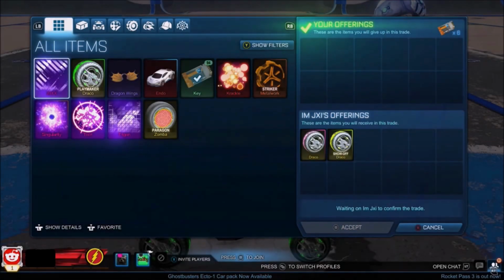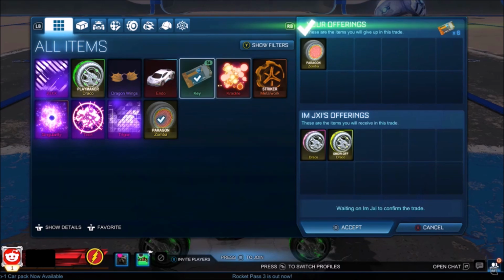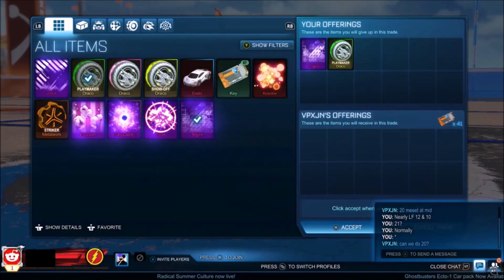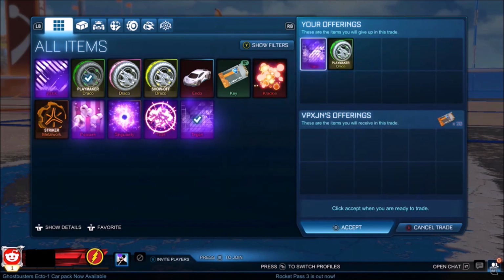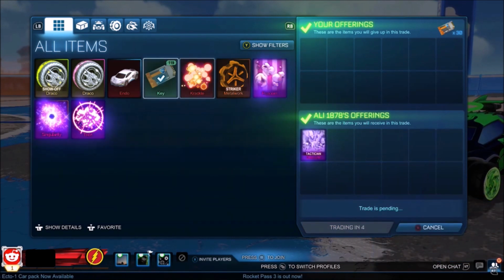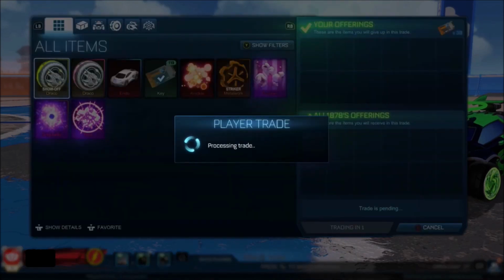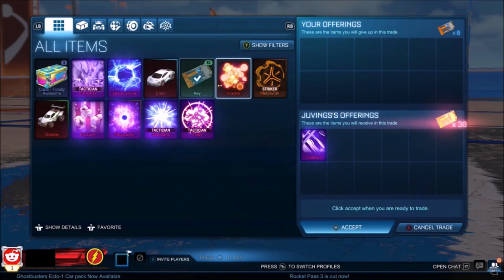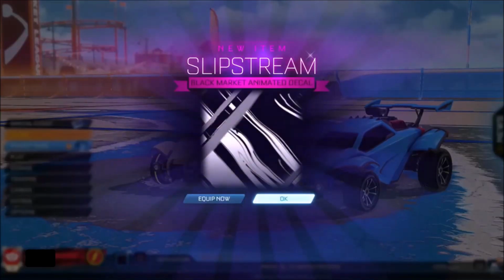TRADING FROM NOTHING TO WHITE SHATTERED! *EP9* | THE SECRET ON HOW TO INVEST ON ROCKET LEAGUE!